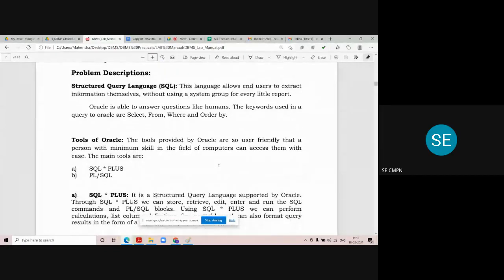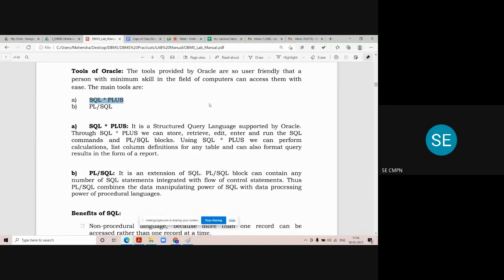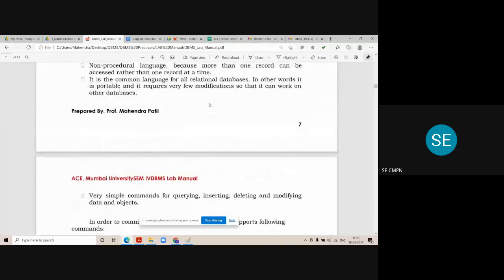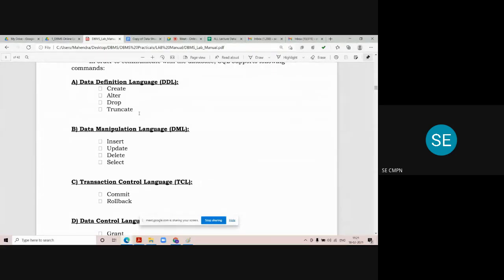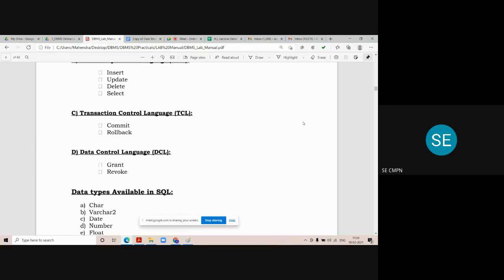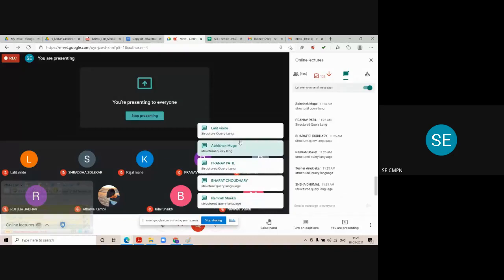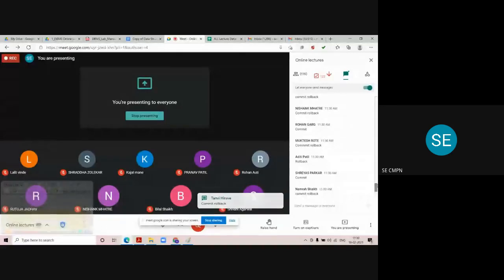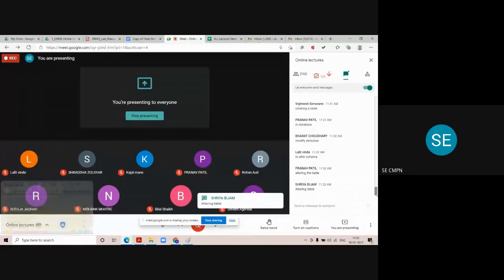Introduction to SQL| Introduction to Oracle SQL| SQL Tutorial for beginner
In this video you will learn the introduction of SQL. It is good for beginners.
SQL stands for Structured Query Language. SQL is standard database language supported by many DBMS software like Oracle, SQL Server, MySQL, DB2, etc.   It is used for storing and managing data in relational database management system (RDMS). It is a standard language for Relational Database System. It enables a user to create, read, update and delete relational databases and tables.

SQL can set permissions on tables, procedures, and views.